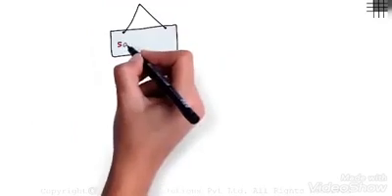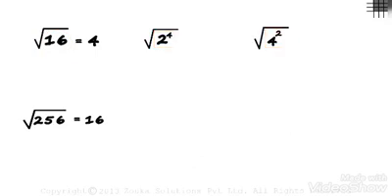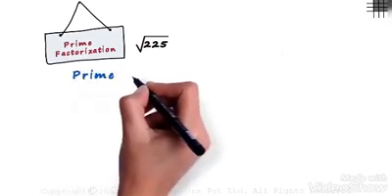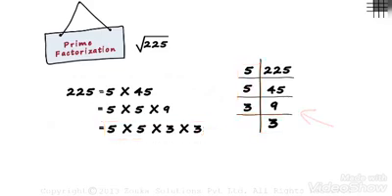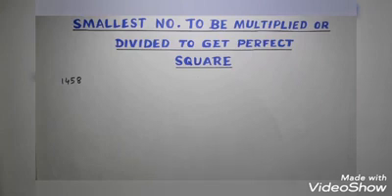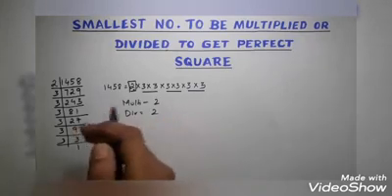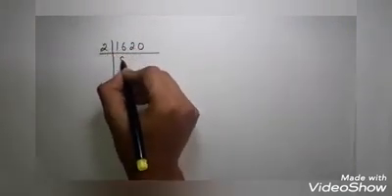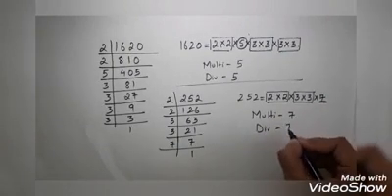Grade VIII State SQUARES AND SQUARE ROOT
Introduction go find square root